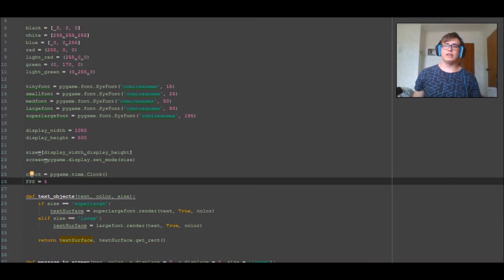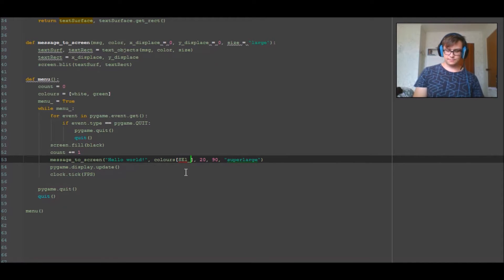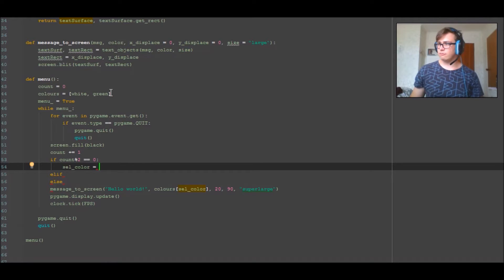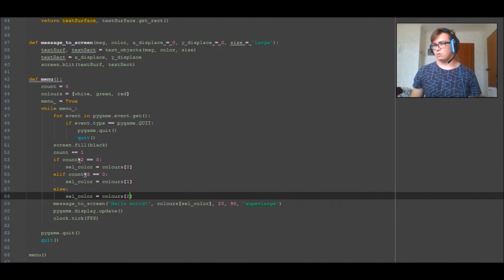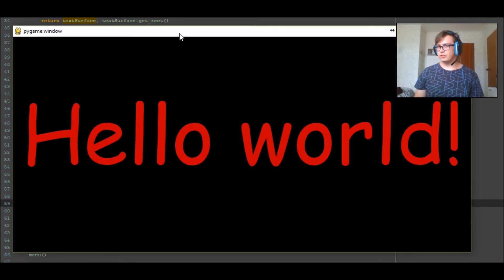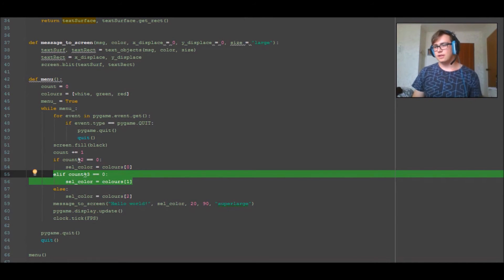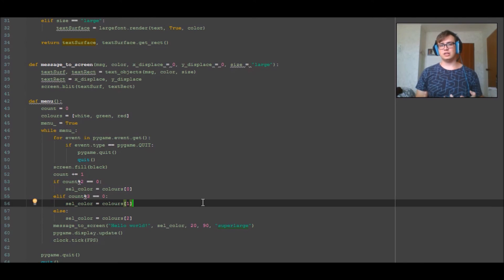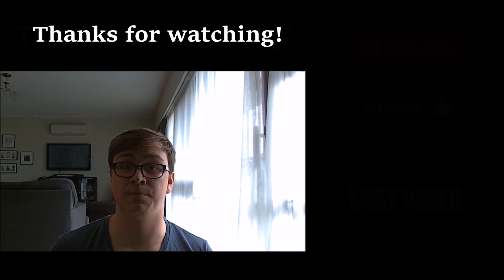creating flashing text - pygame - python 3.4 (3 colours)